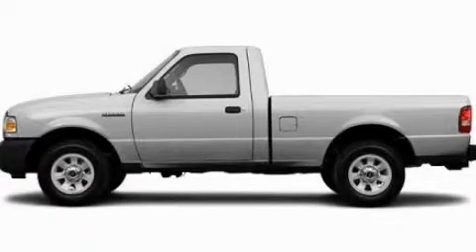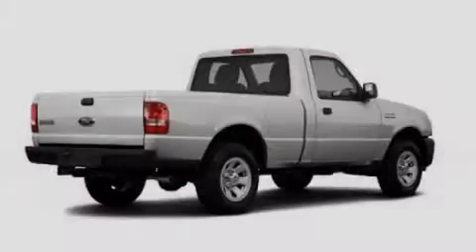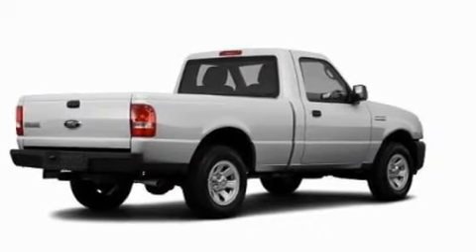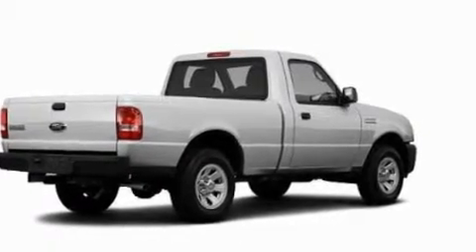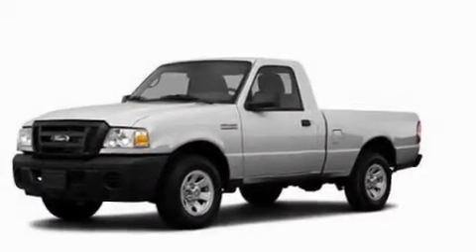2011 Ford Ranger Chattanooga TN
Year: 2011
 Make: Ford
 Model: Ranger
 Engine: 2.3L I4
 Trans.: Automatic
 Exterior: Silver

 Interior: Gray